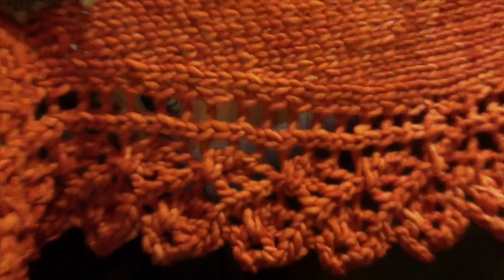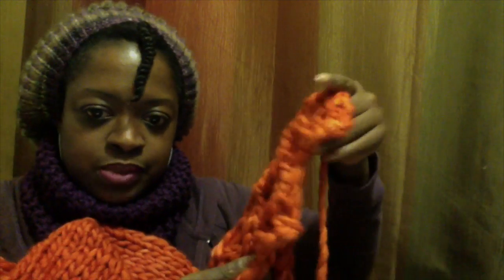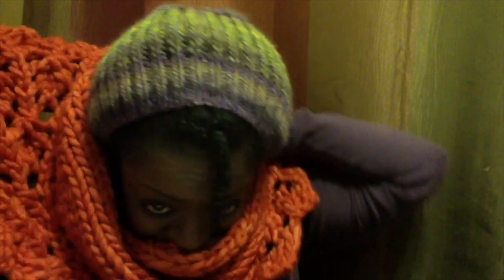Vlog: Thank You!!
Thankful Thursday and updates